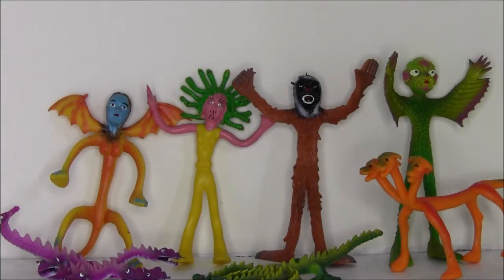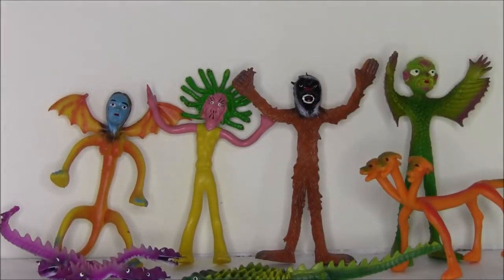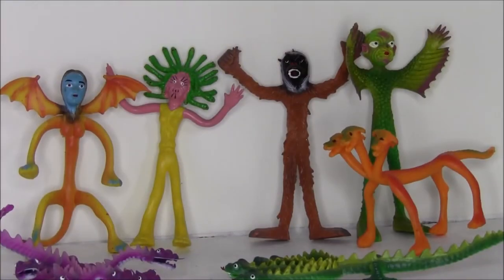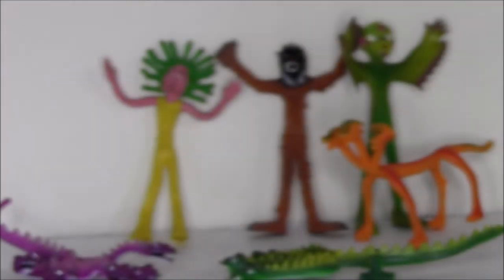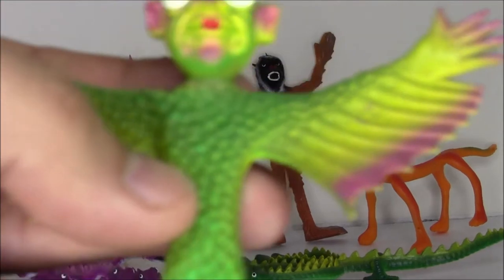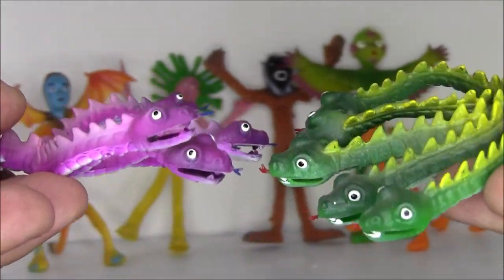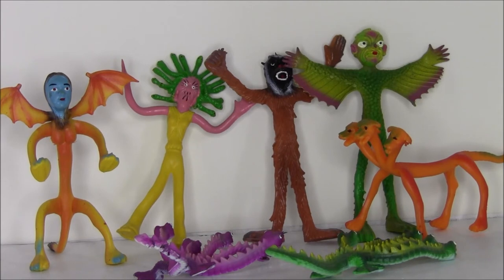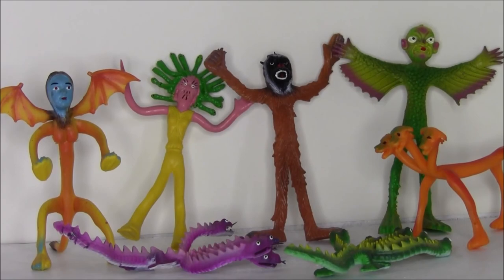Accoutrements Bendy Monsters - Bendy Figure Review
Hello folks! Today we're looking at the complete set of "Bendy Monsters," released by Accoutrements (Archie McPhee) in 2006, although I'm pretty sure at least the Hydra sculpt is older than this.